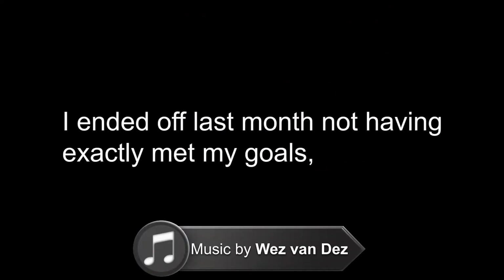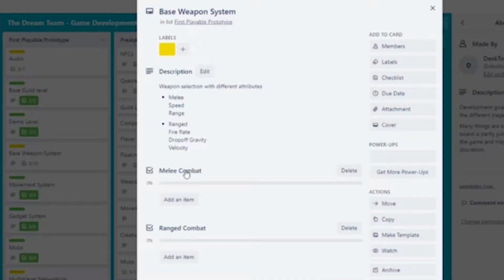Glorious Gadgets and Amazing Audio| UE4 Devlog | 7 - October